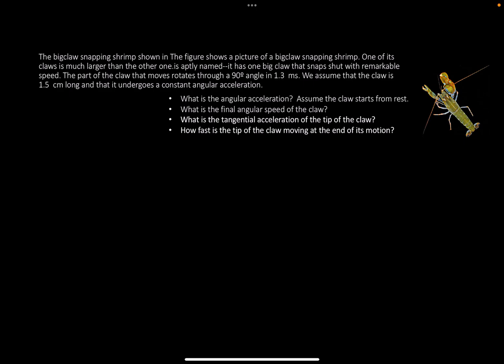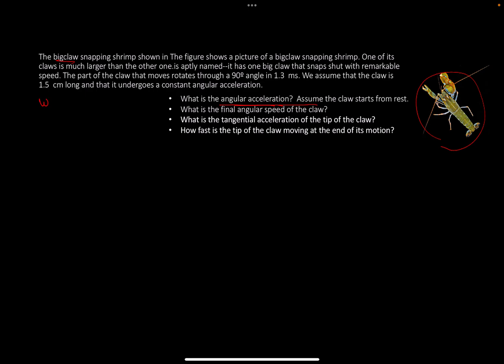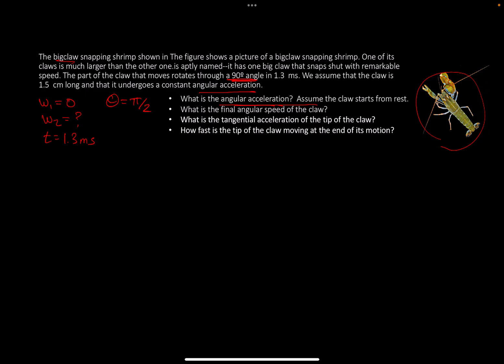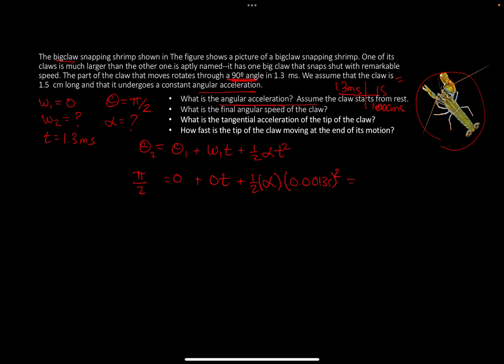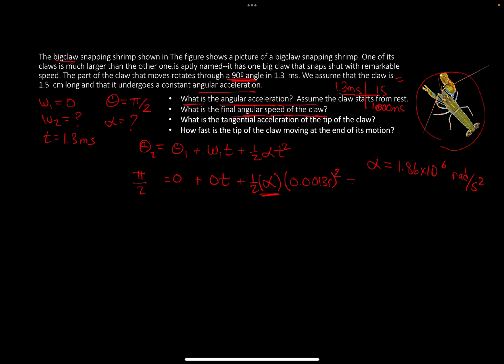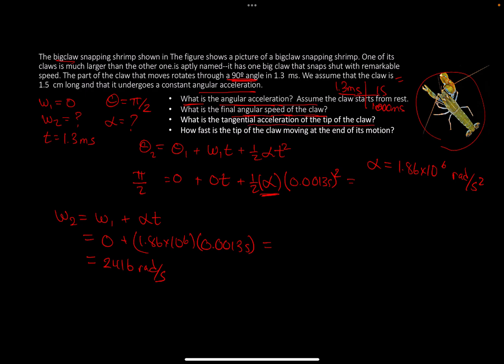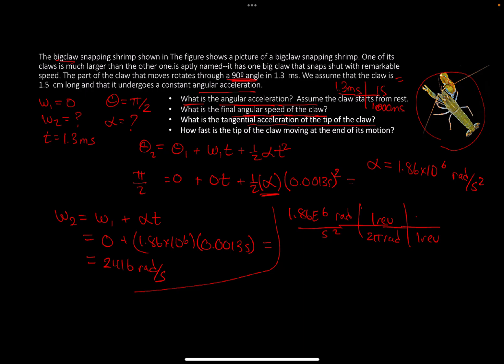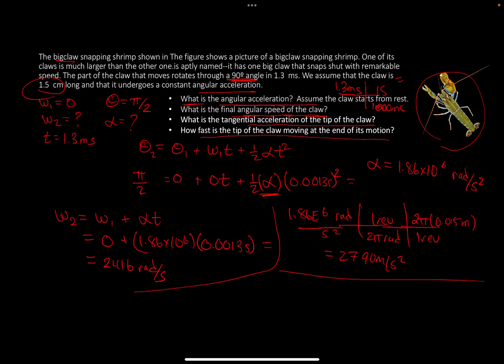Mastering Physics 7.14 Explained! The bigclaw snapping shrimp shown in The figure shows a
The bigclaw snapping shrimp shown in The figure shows a picture of a bigclaw snapping shrimp. One of its claws is much larger than the other one is aptly named--it has one big claw that snaps shut with remarkable speed. The part of the claw that moves rotates through a 90º angle in 1.3  ms. We assume that the claw is 1.5  cm long and that it undergoes a constant angular acceleration.

What is the angular acceleration?  Assume the claw starts from rest.
What is the final angular speed of the claw?
What is the tangential acceleration of the tip of the claw?
How fast is the tip of the claw moving at the end of its motion?